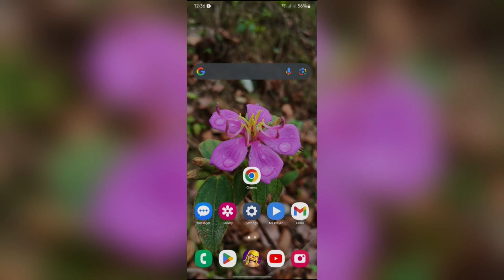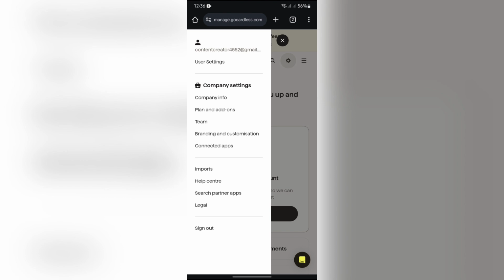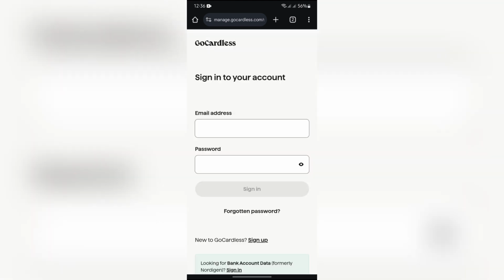How to Sign Out of GoCardless 2025?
Need to sign out of GoCardless for security or privacy reasons? In this video, I’ll show you exactly how to sign out of your GoCardless account on both desktop and mobile, ensuring your information stays secure. 🔑